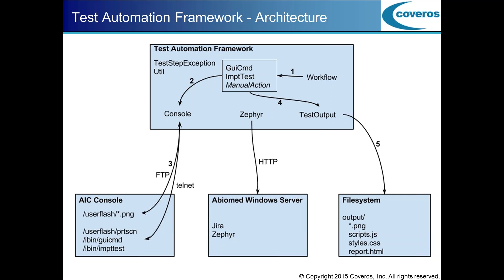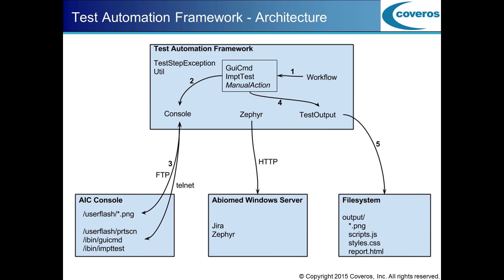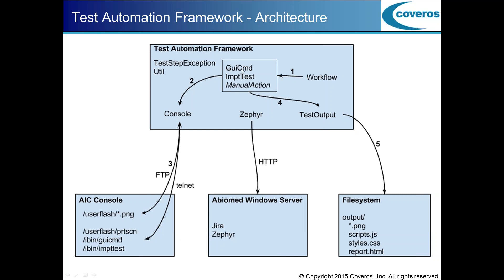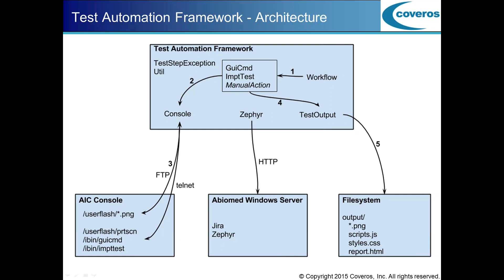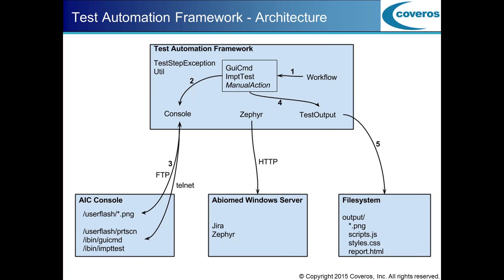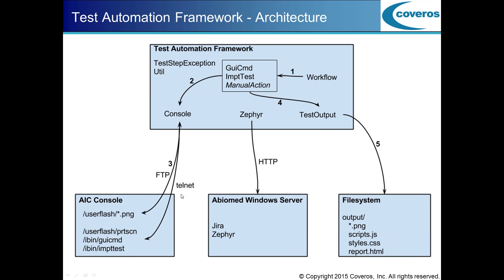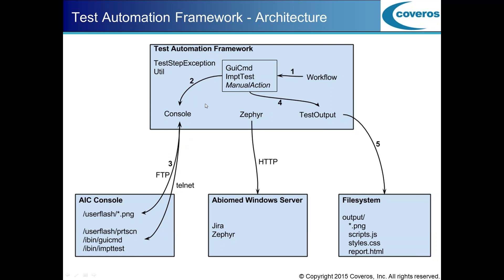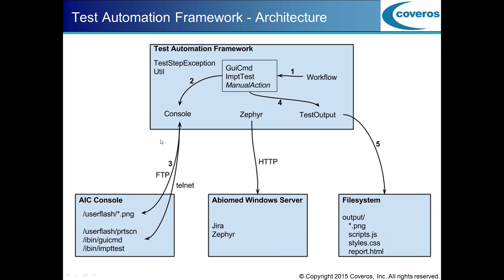Description of Test Automation Framework for Embedded Medical Device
In this video Jonathan Kauffman describes the test automation framework that he created for a medical device company.